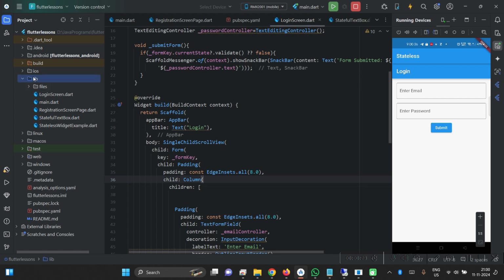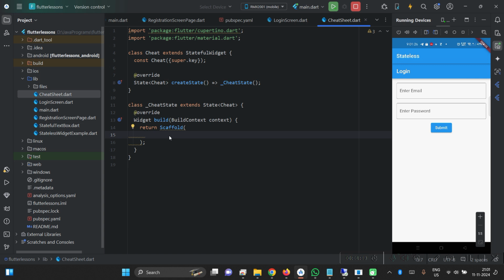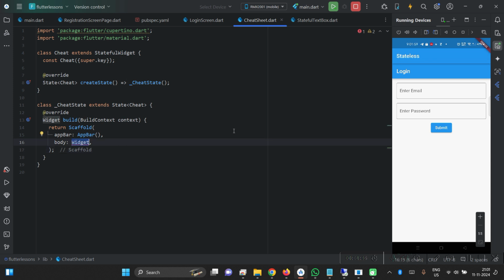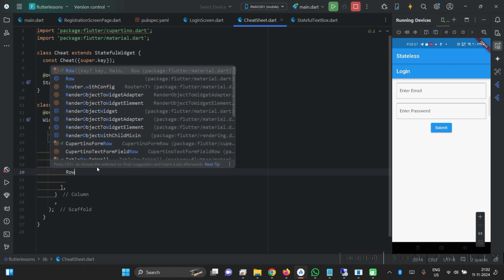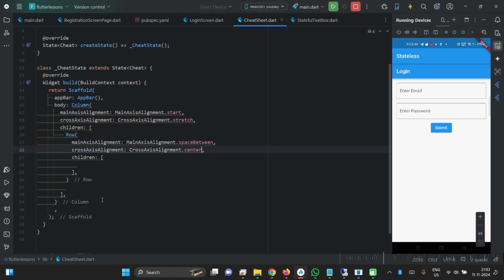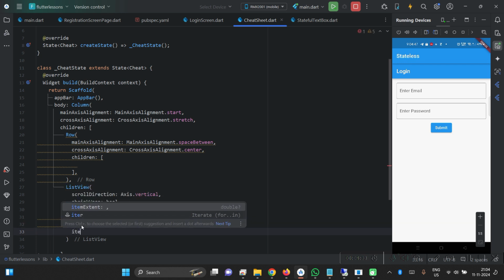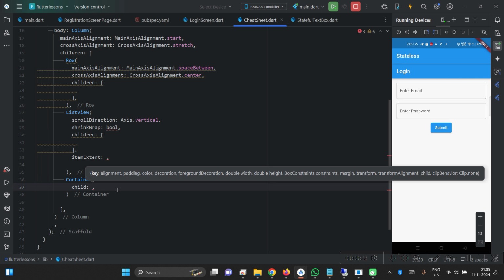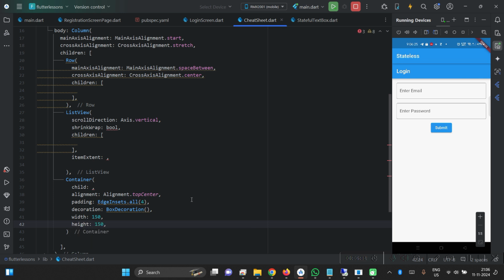Flutter Cheat Sheet Part 1: Essential Tips & Tricks for Beginners!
In this video, we will learn cheat sheet for flutter applications where we will learn about different controls and many others required for flutter development